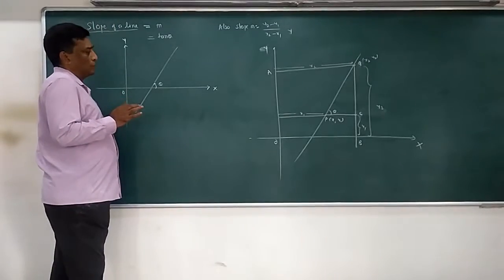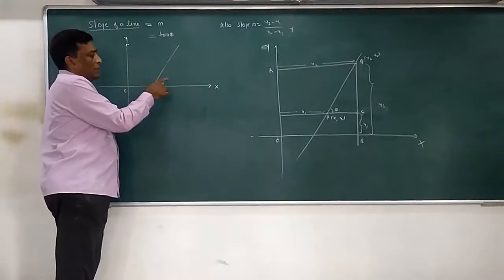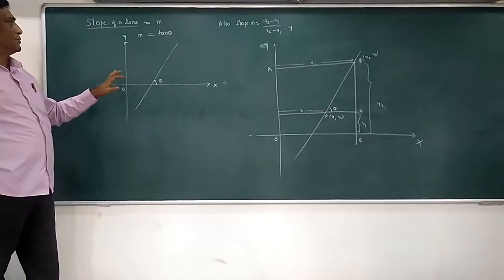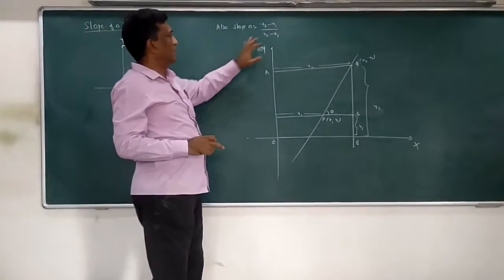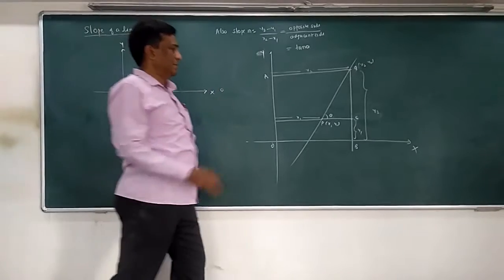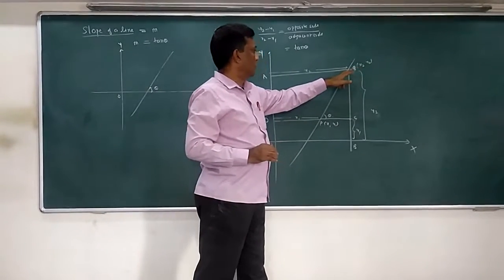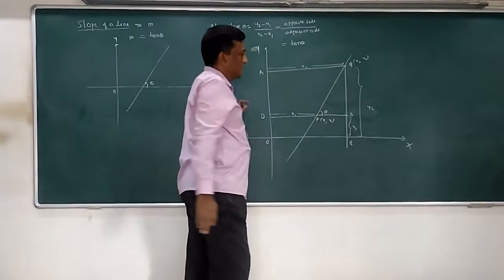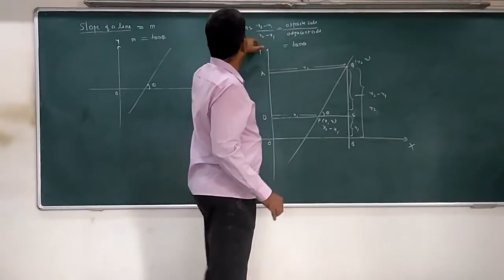12th Science_Demo Lecture(69XZ6B)